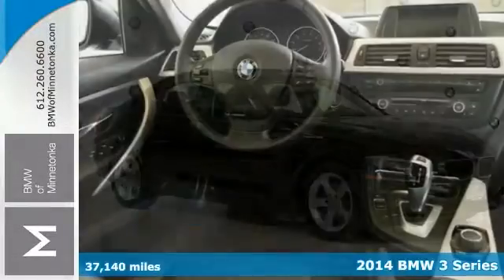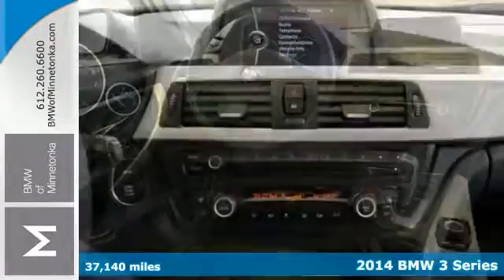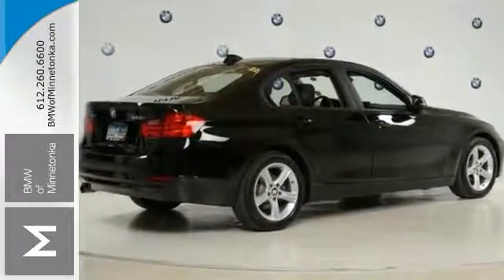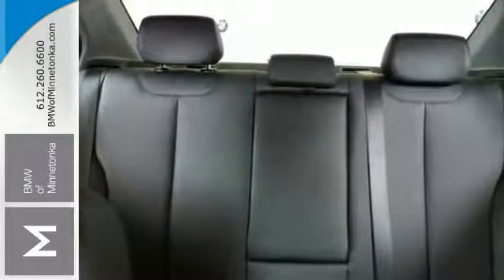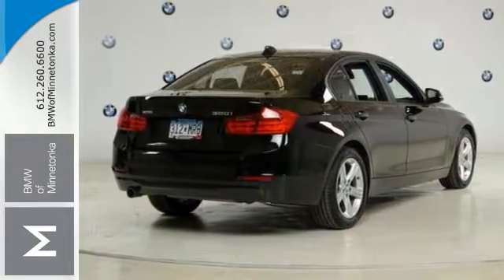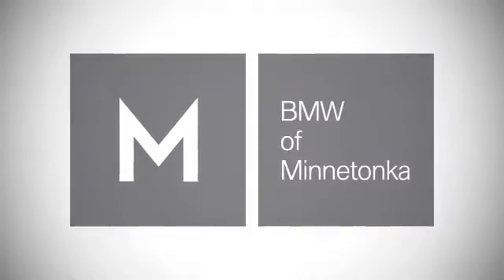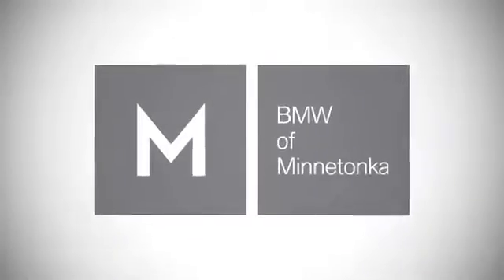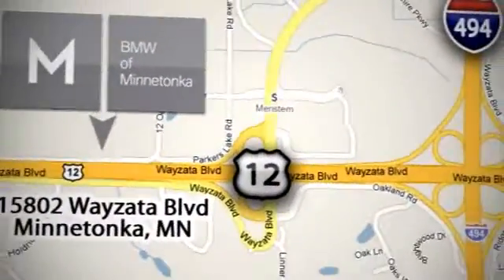Used 2014 BMW 3 Series Minnetonka MN Minneapolis, MN P50828 - SOLD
Year: 2014
Make: BMW
Model: 3 Series
Trim: 4dr Sdn 320i xDrive AWD 2.0L 4CYL
Engine: 2.0 L 4 Cyl. Cyl.
Transmission: 8-Speed A/T
Color: Black Sapphire Metallic
Interior: Black
Mileage: 37140
Stock #: P50828
VIN: WBA3C3C5XEF984126
BMW Certified !! Premium Package (Auto-Dimming Interior & Exterior Mirrors, Auto-Dimming Rear-View Mirror, Comfort Access Keyless Entry, Lumbar Support, Moonroof, Satellite Radio w/1 Year Subscription, and Universal Garage-Door Opener), Storage Package, BMW Certified, and AWD. There are used cars, and then there are cars like this well-taken care of 2014 BMW 3 Series. This luxury vehicle has it all, from a posh interior to a wealth of superb features. If you want a creampuff with style, this is it. BMW Certified Pre-Owned means you not only get the reassurance of up to a 6yr/100,000 mile limited warranty, but also a multipoint inspection/reconditioning, 24/7 roadside assistance, trip-interruption services, and a vehicle history report. This outstanding BMW is one of the most sought after used vehicles on the market because it NEVER lets owners down.

Address:
15802 Wayzata Blvd